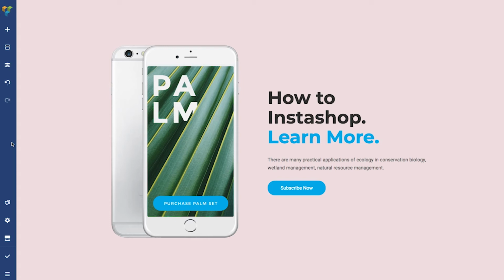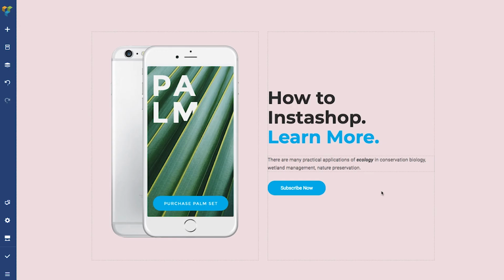Visual Composer Website Builder Inline Editor Tutorial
The inline editor allows you to instantly edit paragraphs and titles of content elements in Frontend editor of Visual Composer Website Builder.